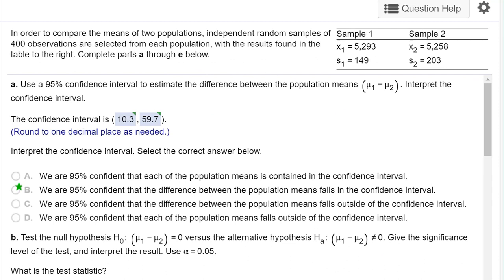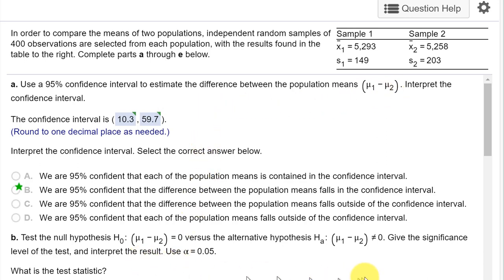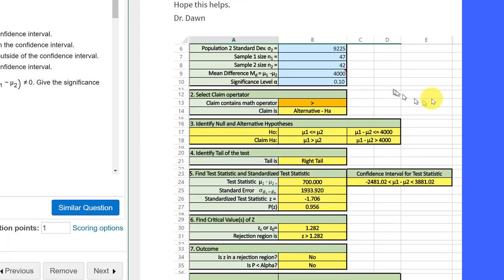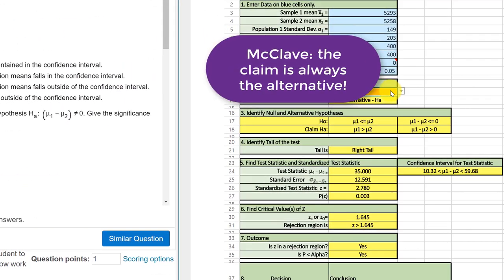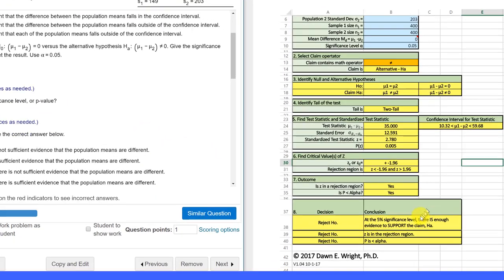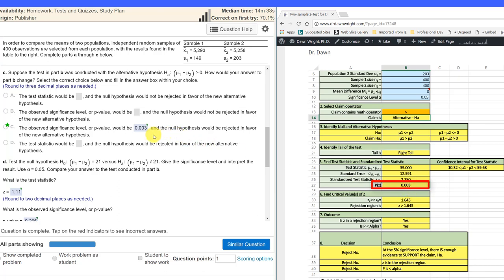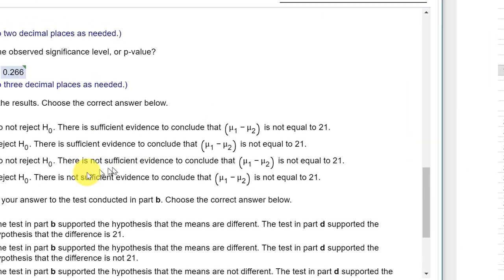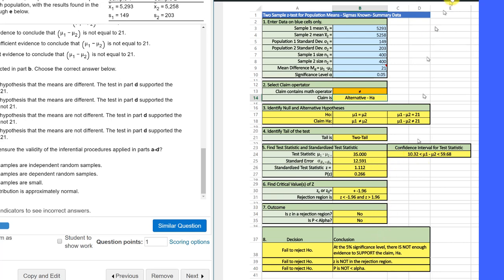8.2.3 Two-Sample z-test for mean difference (sigma not known) - Excel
How to use Excel to find confidence intervals for a mean difference and run test of hypothesis for the mean difference using the two sample z-test. McClave MyStatLab problem 8.2.3T.